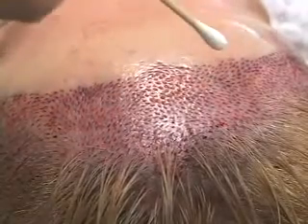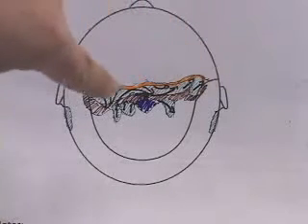Female Hairline Lowering: Lowering a High Mature Hairline and Fixing Browlift and Facelift Scars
Lam Institute for Hair Restoration - Female Hairline Lowering: Lowering a High Mature Hairline and Fixing Browlift and Facelift Scars